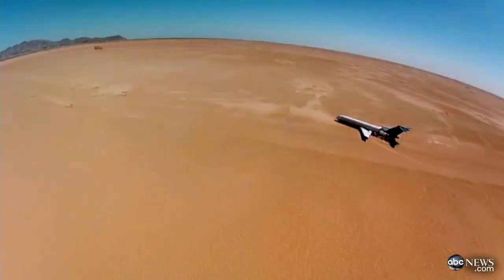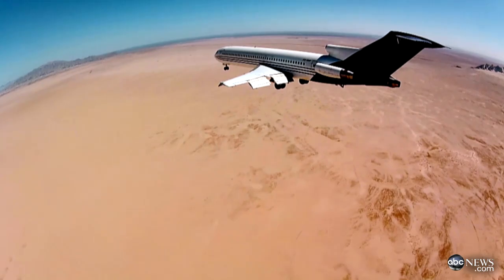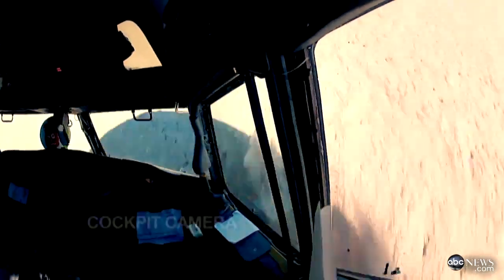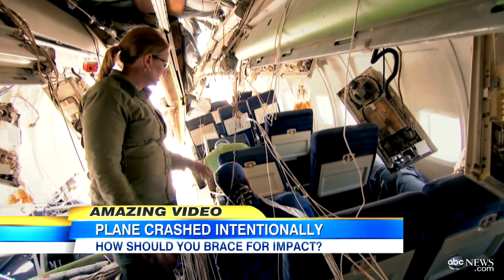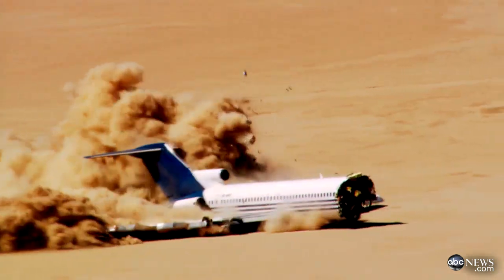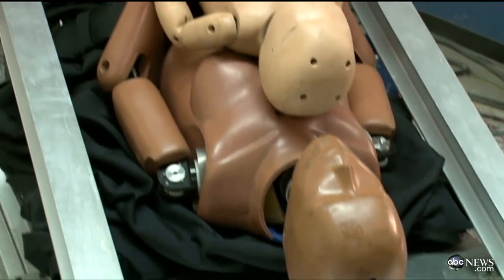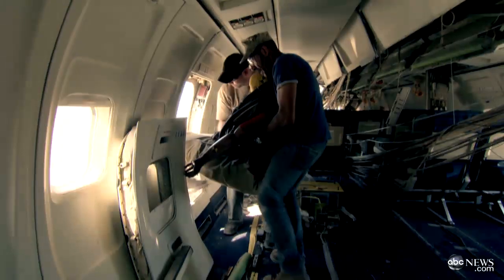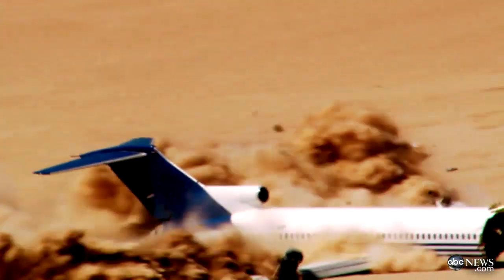'Curiosity: Plane Crash' Documents Intentional Boeing 727 Crash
Discovery Channel follows story behind an ambitious, dangerous airline test.